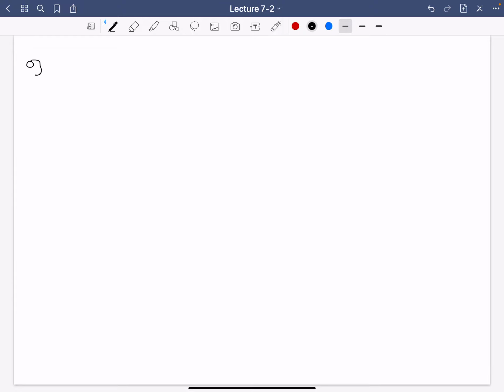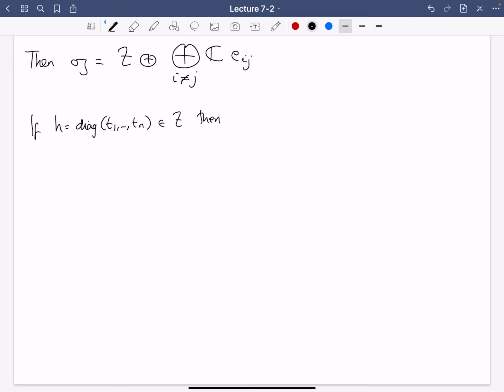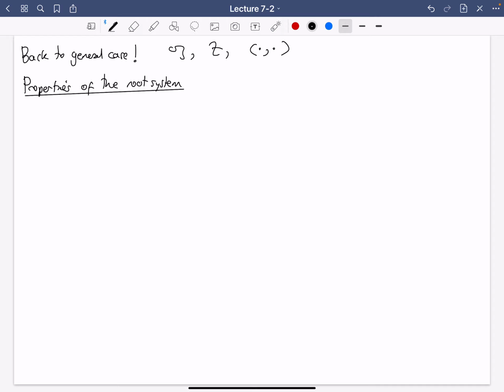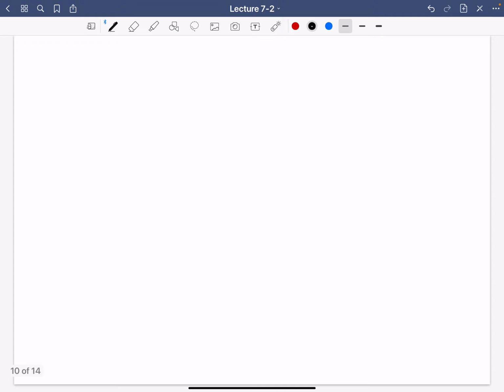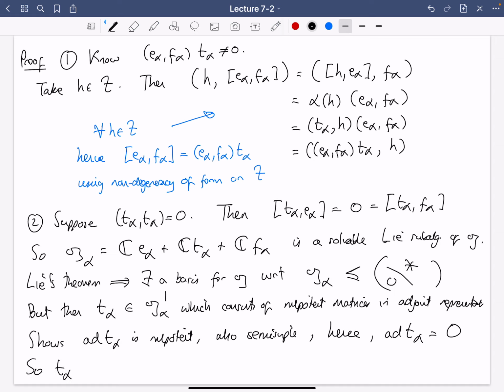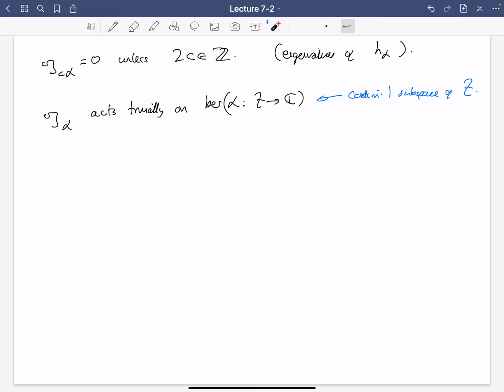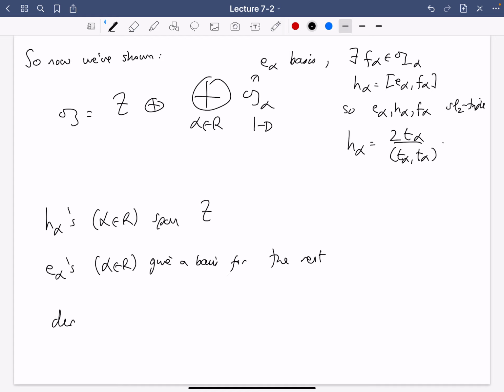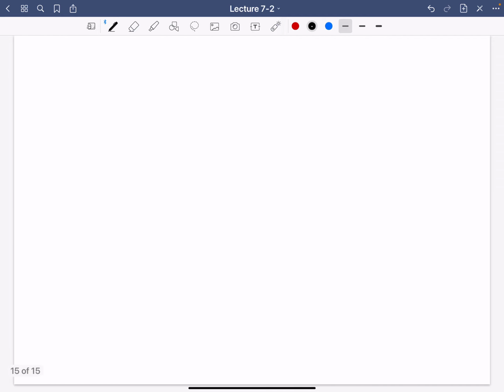LT Lecture 7-2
Introduction to Lie Theory Week 7 Lecture 2. Now, finally, the combinatorial nature of the root system starts to emerge as we apply the representation theory of sl_2 in a decisive way.